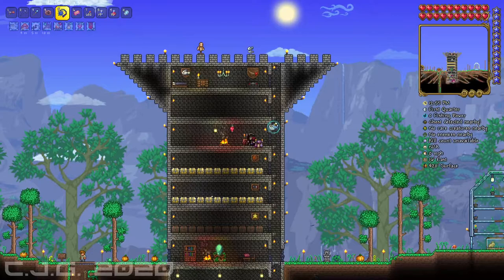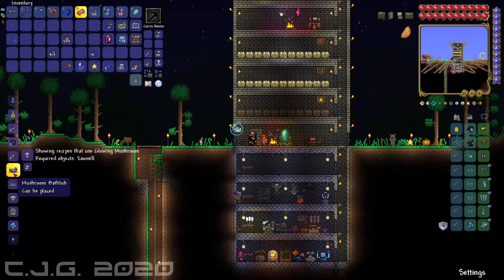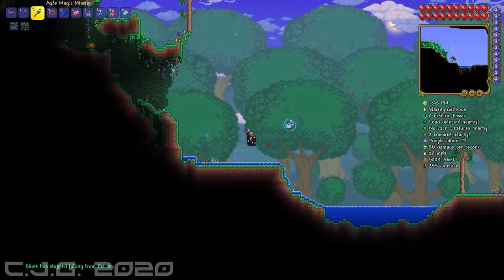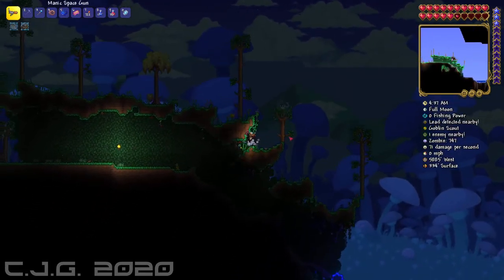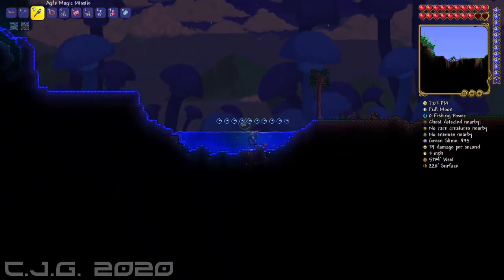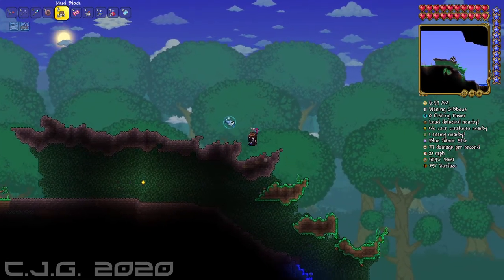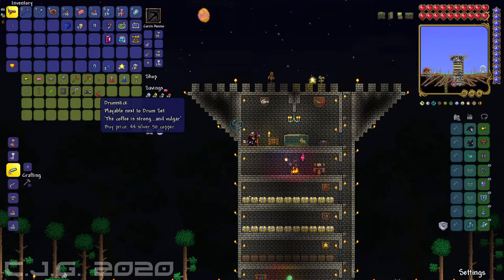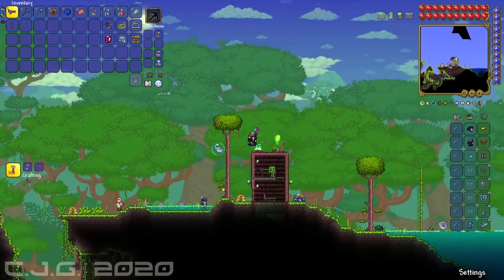Terraria 1.4 Episode 29: Moving Mushrooms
The merchant better sleep with one eye open tonight.